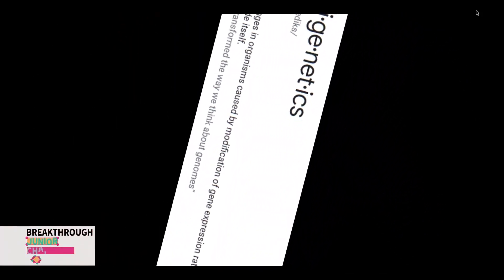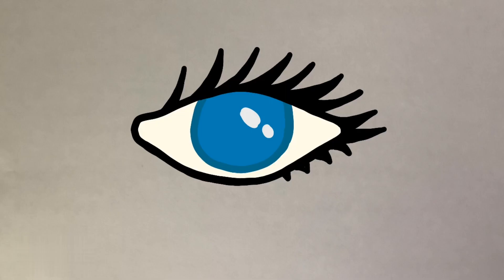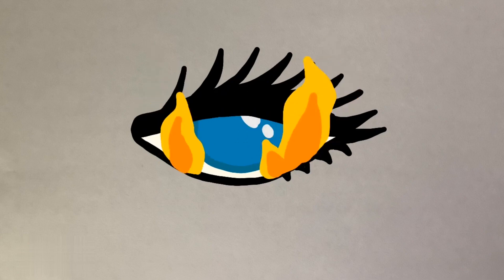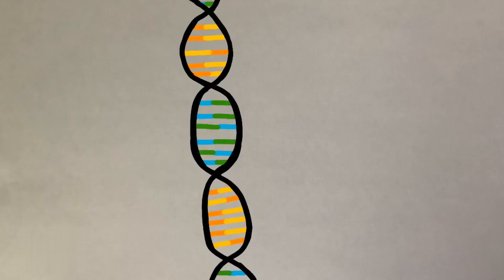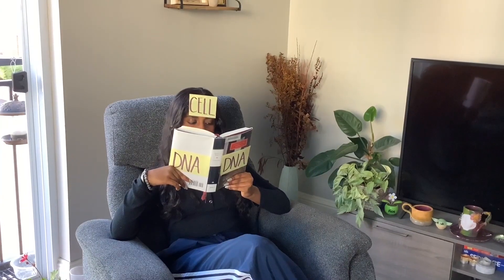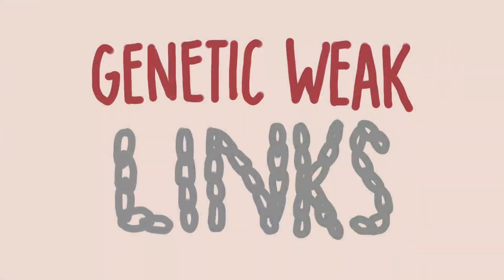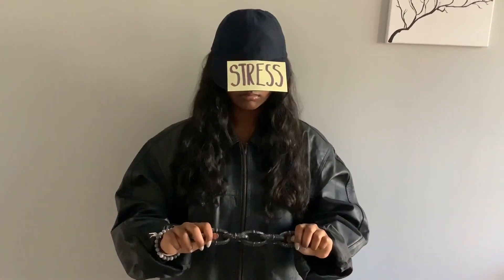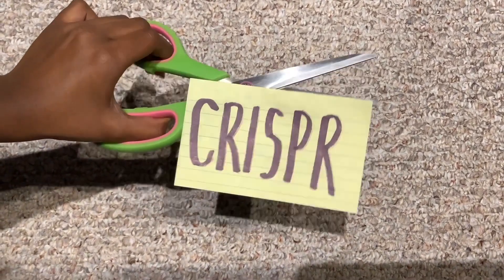Druthi, Life Sciences, India, Semifinalist: 2023 Breakthrough Junior Challenge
EPIGENETICS